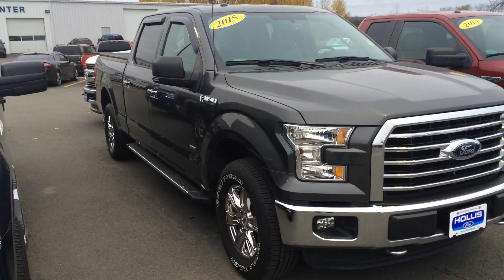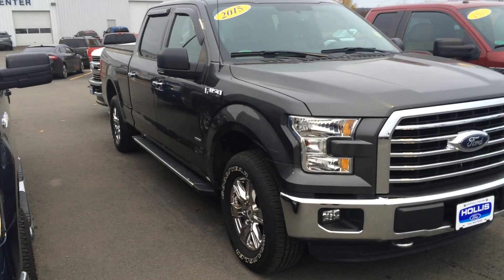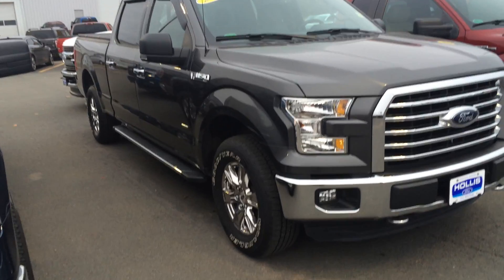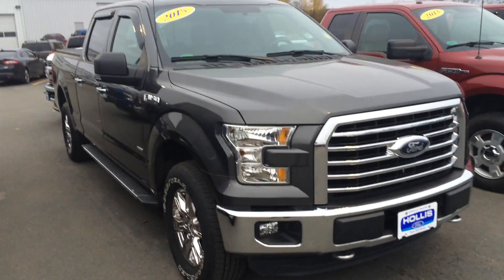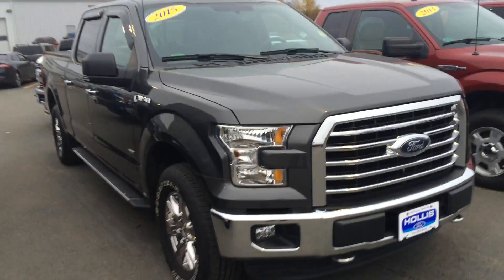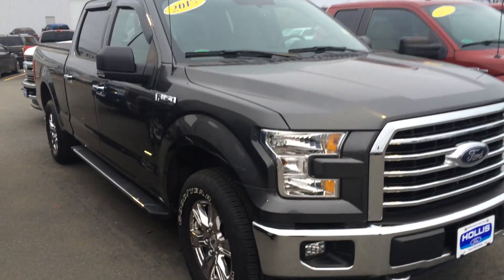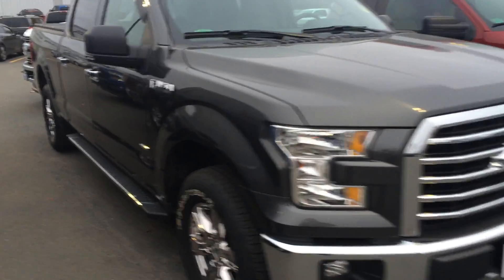2015 Ford F150 3486A at Hollis Ford in Truro, NS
You have to see this one!  Only 19,000 Kilometres this loaded up F150 is super clean! See it today in person or for many more quality vehicles go Selection, Price & Great Value... Why Go Anywhere Else?